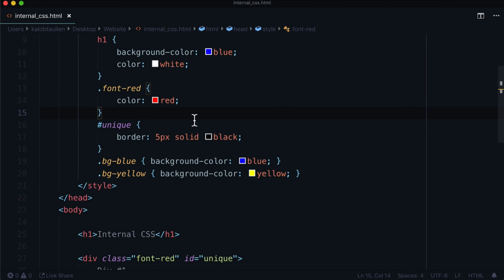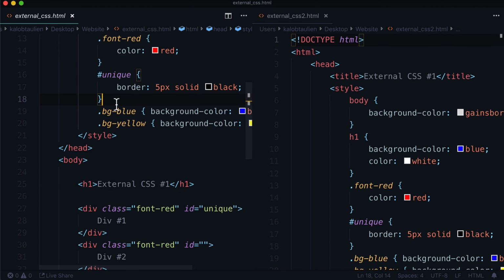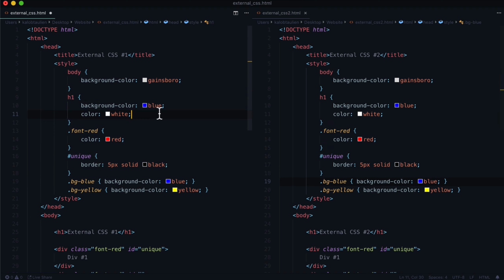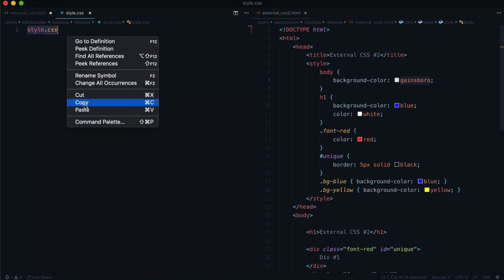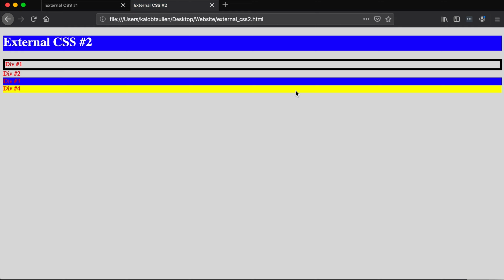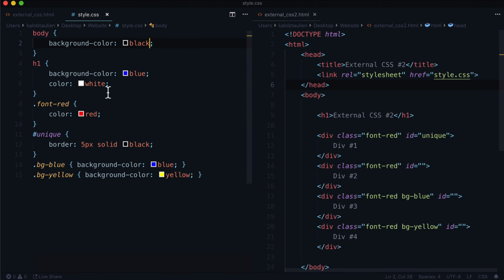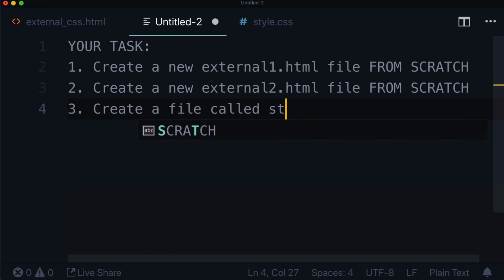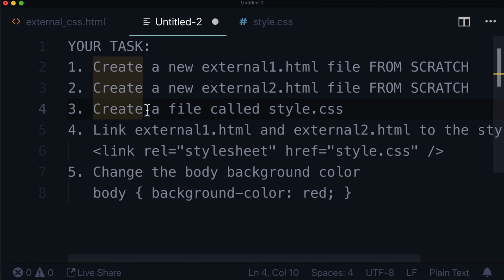30 External CSS &amp CSS Files